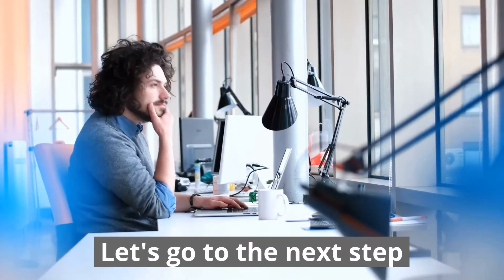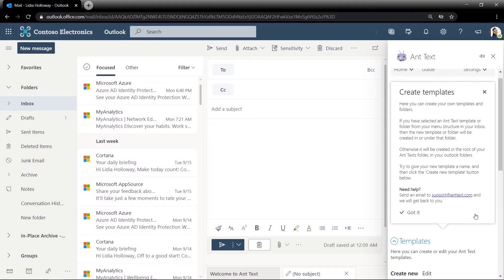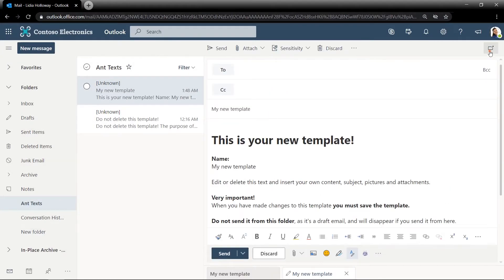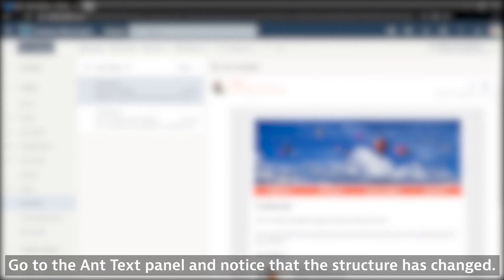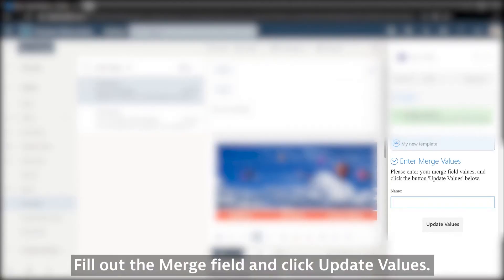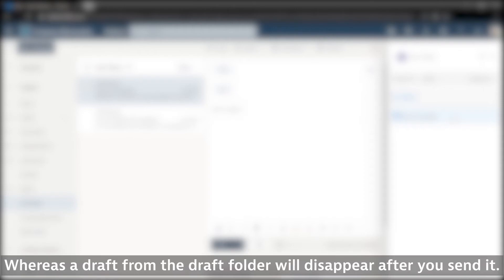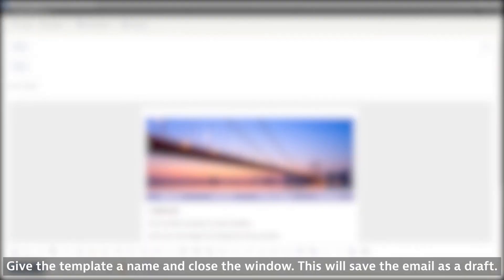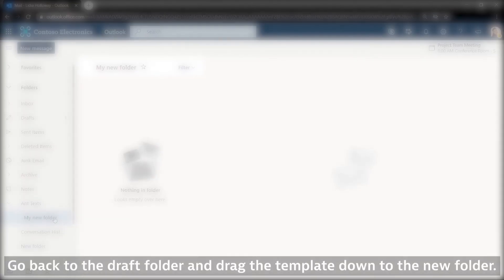Create email template | Outlook Web App | Ant Text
Ant Text is an email sales and communication tool for companies that want to be more efficient, dynamic, and reduce errors in company branding through their email communications. This Outlook and Office 365 add-on allows its users to be more productive and time-efficient while offering customizable branding. The only thing that you need to get started is an Outlook mail account.

This Microsoft 365 add-on has already made email templates in it! This way, you can easily customize them and keep your company's branding. However, in case you want to create your very own email template, it is very simple! All you need to try this out is your Microsoft 365 account! Simply create your desired template in Word and paste it into your Outlook. Ant Text then allows you to save this template in your own folder and furthermore, you can share it with the rest of your company.

In this video, we are using OWA (=Outlook web app), however, everything should work the same in your Outlook desktop app (which we have a separate video for) as well as in your mobile app.

00:00 – 00:56 Create Ant Text folder

00:57 – 2:56 Copy design from Microsoft Word

2:57 – 4:38 Create a subfolder in Ant Text

4:39 – 4:53 Outro